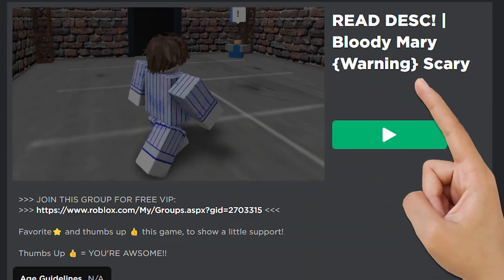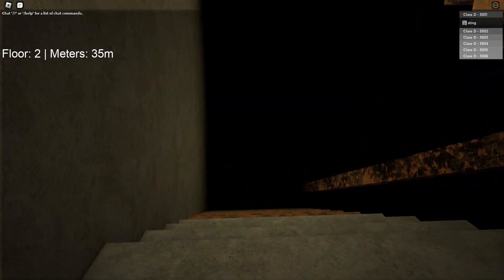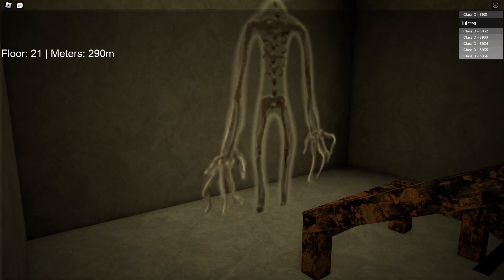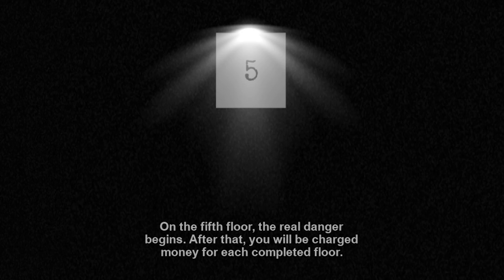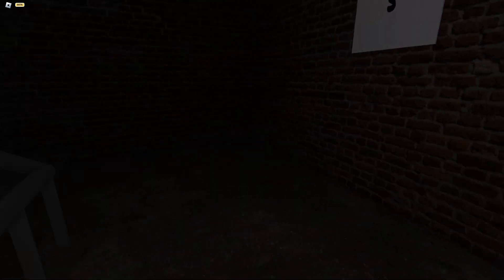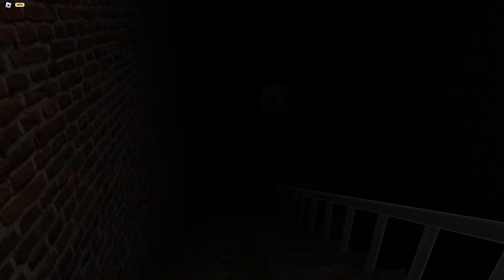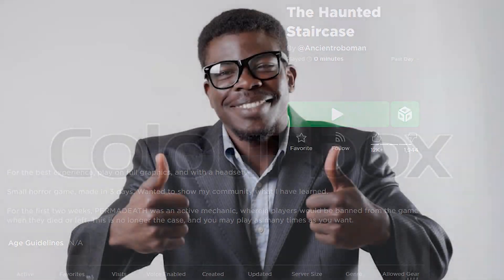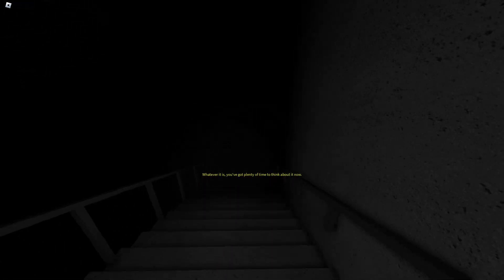The Terrifying Roblox Horror Difference From 2008 To Now #2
today i'm comparing old roblox horror games with new ones once again..
the difference is huge